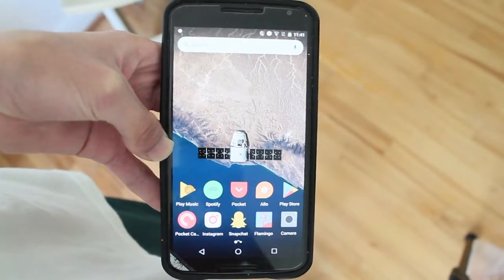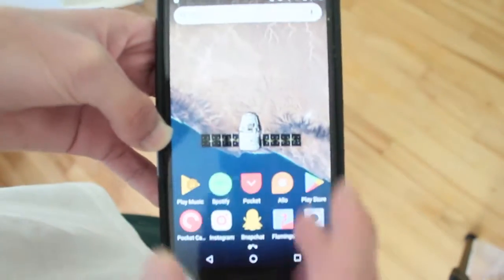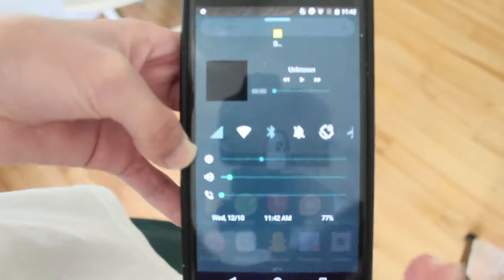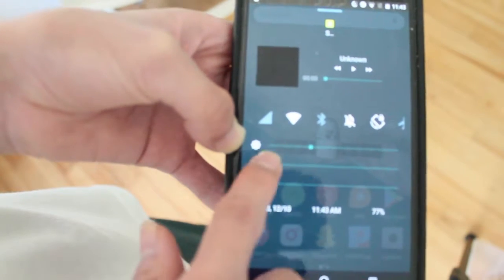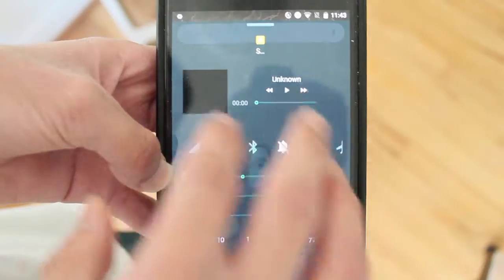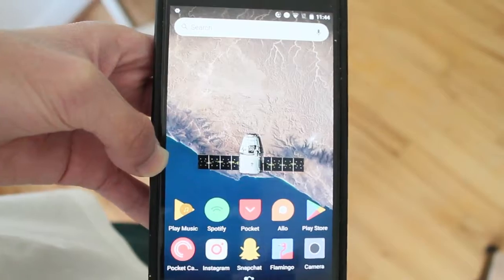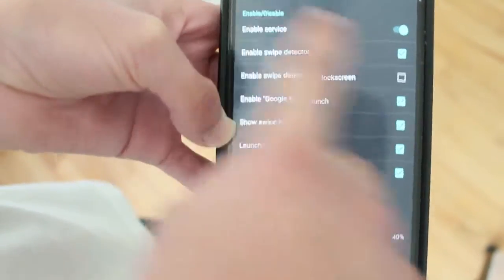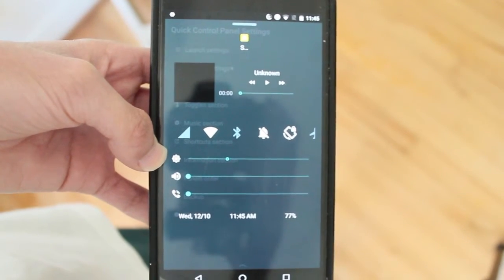Get An iOS Control Center On Android